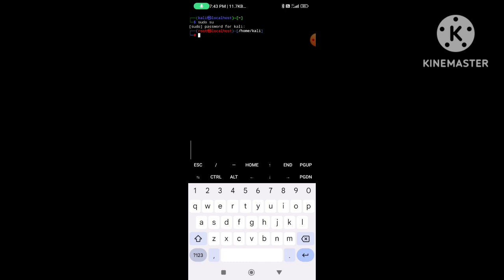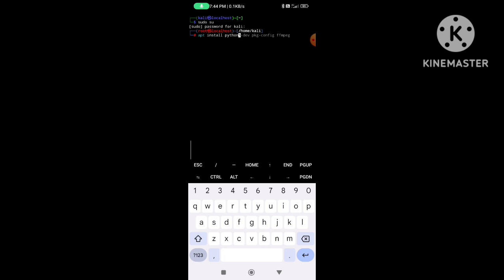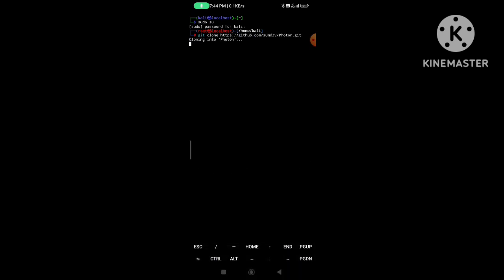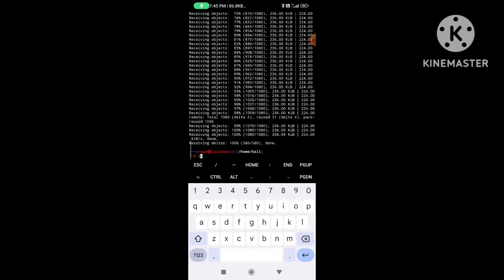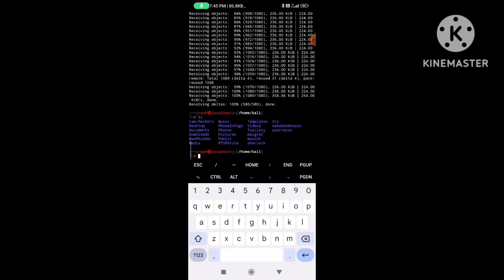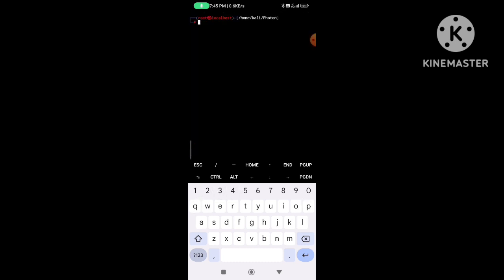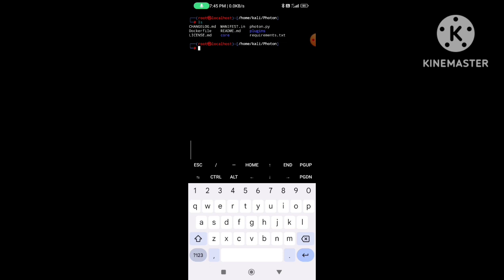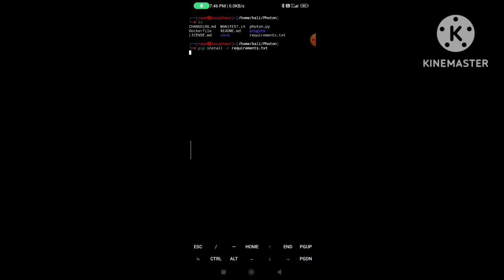how to install photon in Kali Linux Android 2023 || photon GitHub